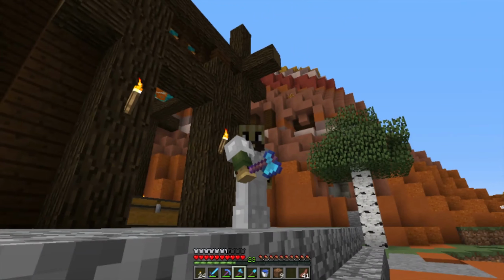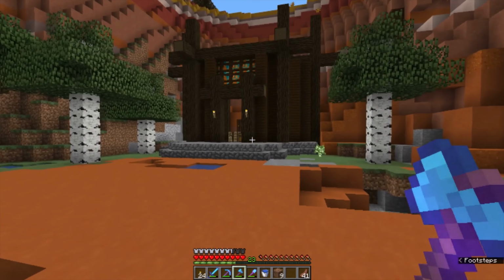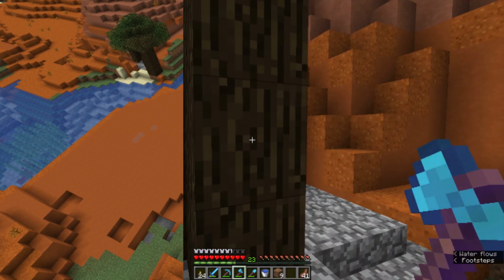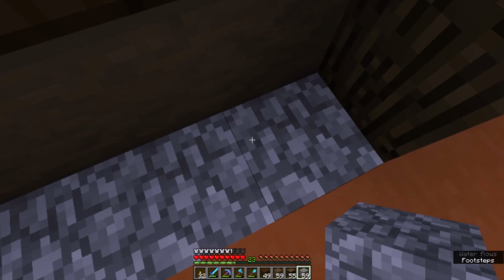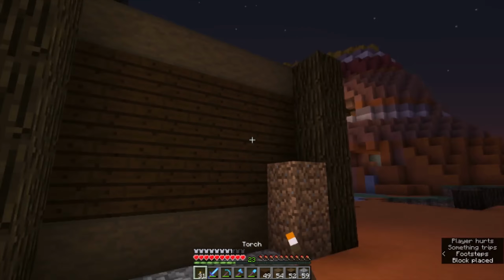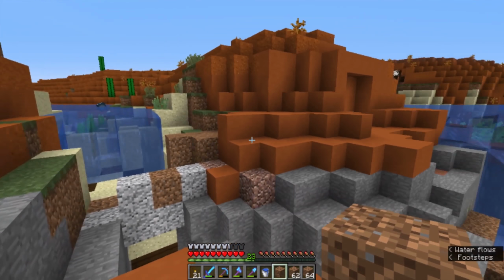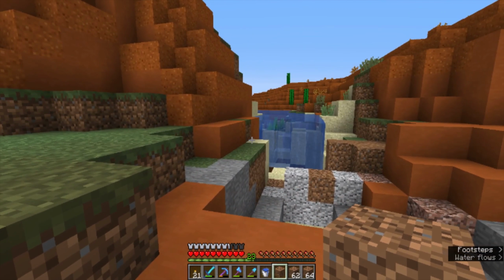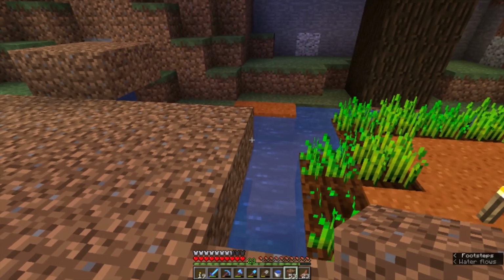Finishing The River 🏞️ Ep. #3 Haus of Stifflered - 1.13 Minecraft Survival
Taking some advice from a few subscribers, and I'm going to start adding in some of the new Minecraft 1.13 blocks to these builds. In this episode I tear down the structure in Episode 2 and rebuild it with a new framework and Minecraft's stripped wood logs as an extra feature. After that I take to the waters and finish up that river I'd been working on, and then I start setting up for some future automated farms!

I've been playing Minecraft off-and-on since Beta 1.5 in 2011, and in all those years I have never beat Minecraft Survival.

It's time to change that. Welcome to Haus of Stifflered, my new Let's Play Minecraft Survival series starting with Update Aquatic 1.13 snapshot 18w19b. I plan on continuing this series at least until I beat every boss, discover every structure, and gather every item that you can get in Survival Minecraft.

📂 GREAT Website Hosting at a Low Price.

FOLLOW ME